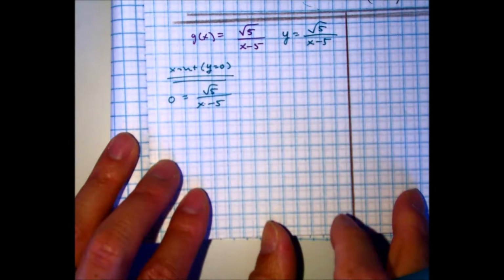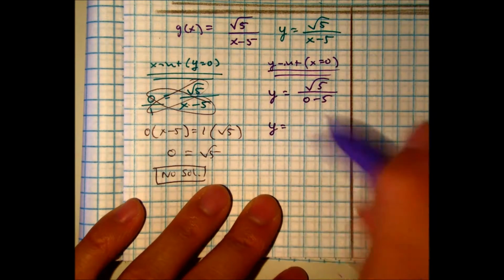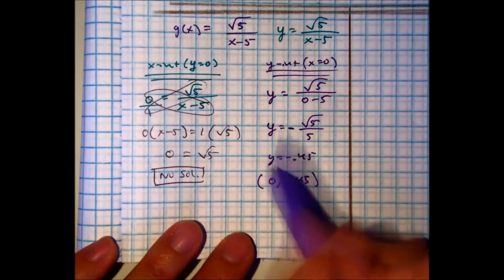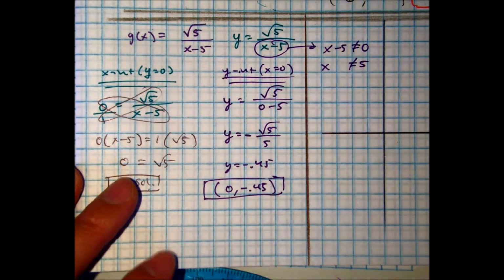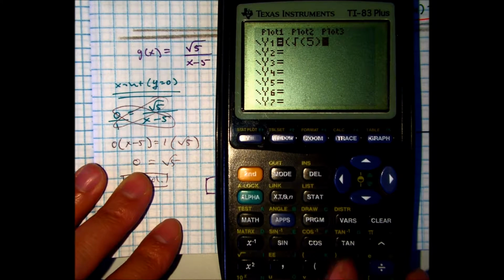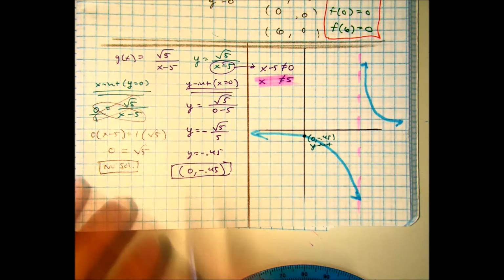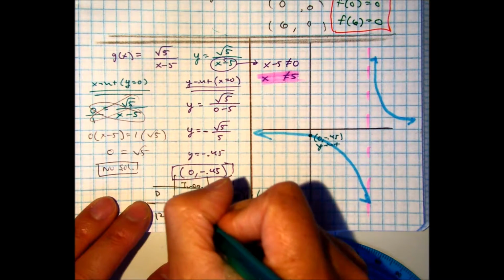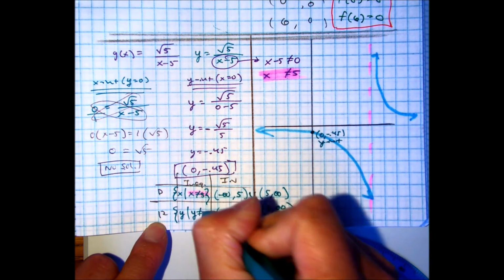domain algeb ex A ALL